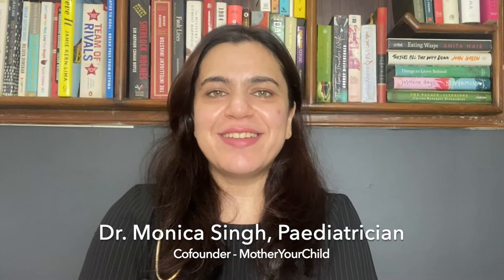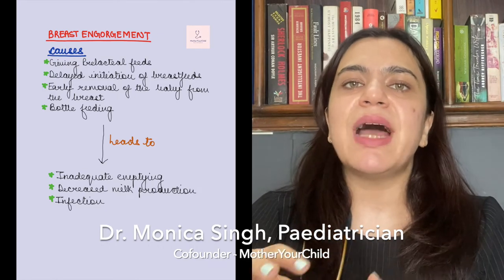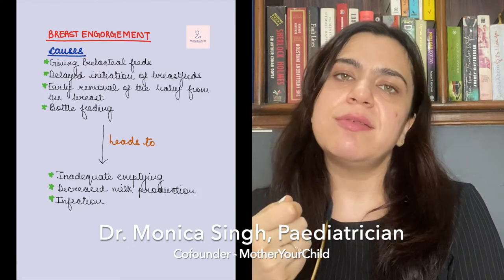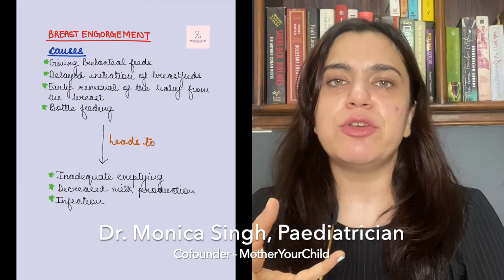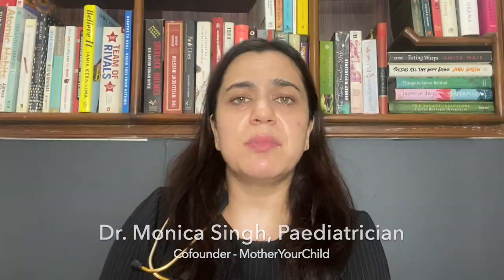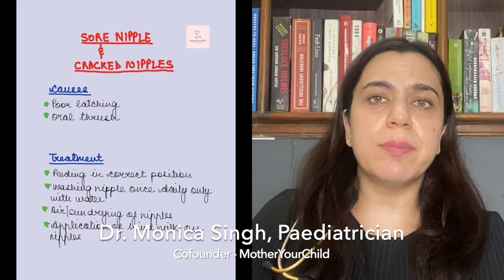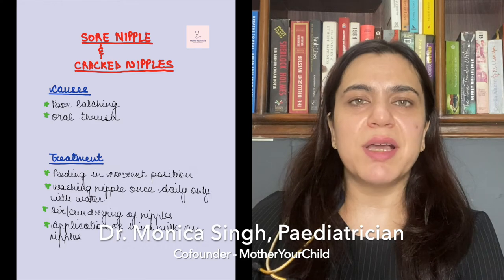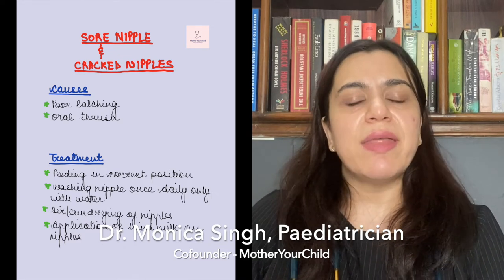What is Breast Engorgement in Newborn Mothers || 3 Ways to manage it?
This video is for parents who constantly struggle with finding the right answers to their concerns. This video explains the 3 major problems in Breastfeeding mothers - 1) Breast Engorgement 2) Sore Nipple or Cracked Nipples and 3) Breast Abscess

We at motheryourchild aim to improve the pediatric health care system in India by providing the right guidance to parents through Whatsapp.